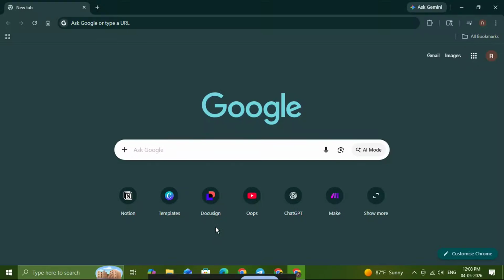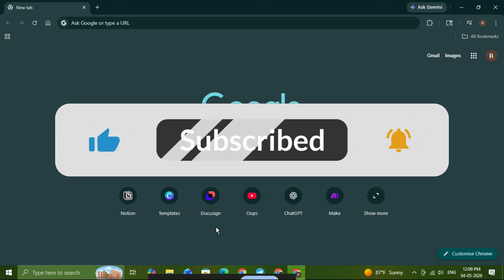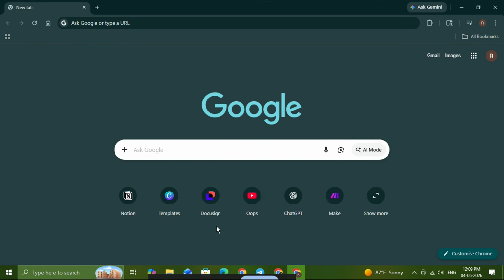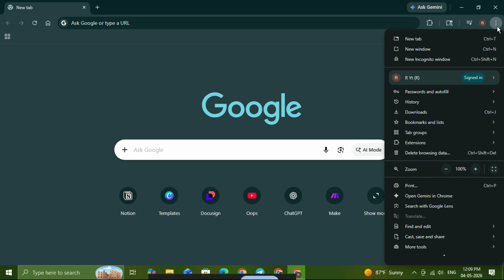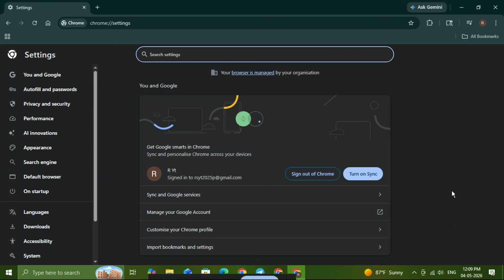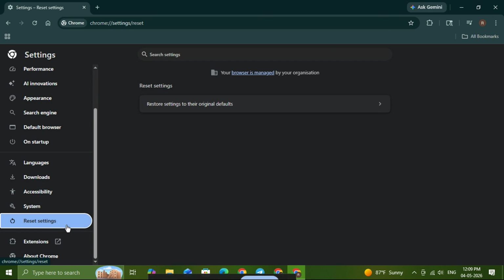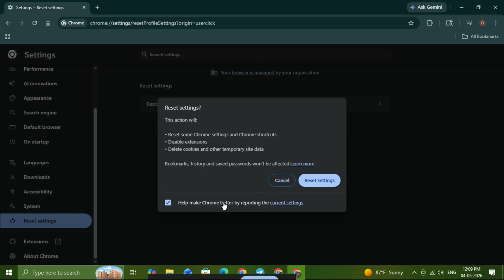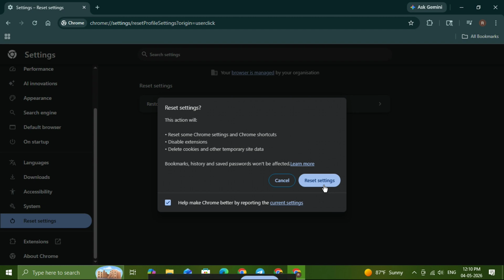How To Reset Chrome [Quick And Easy Guide]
Learn how to reset Chrome back to its original default settings in just a few simple steps. This quick tutorial shows you where to find the reset option and how to restore Chrome instantly.

🕚Timestamps:
0:00 Intro
0:23 Open Chrome And Go To Settings
0:43 Find Reset Settings
1:00 Restore Original Defaults
1:17 Confirm The Reset
1:37 Outro

✍️What You'll Learn In This Video:
• How To Find The Reset Settings Option
• How To Restore Chrome To Default Settings
• How To Confirm A Chrome Reset
• What Happens After Resetting Chrome

💡Pro Tips:
• Back Up Important Bookmarks Before Resetting
• Check Your Extensions After The Reset
• Use Reset Settings If Chrome Is Slow Or Glitchy
• Refresh Chrome When You See Unwanted Browser Changes